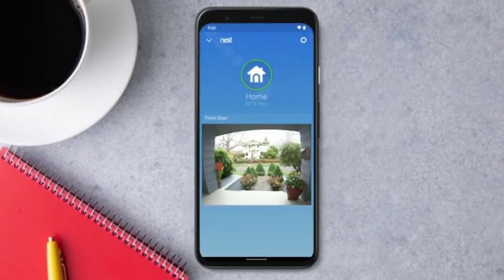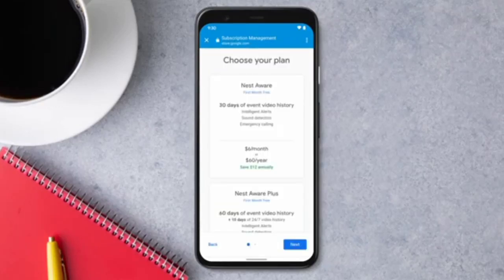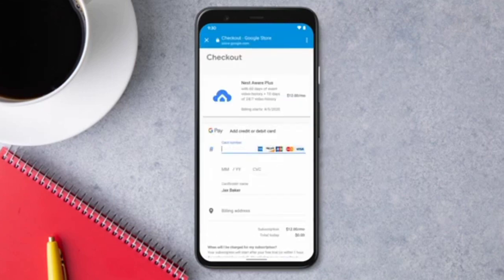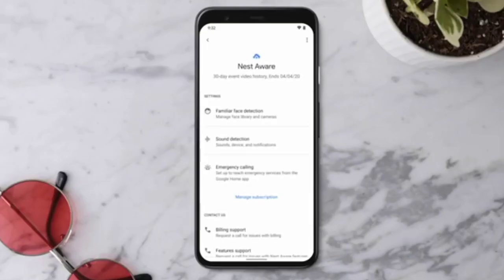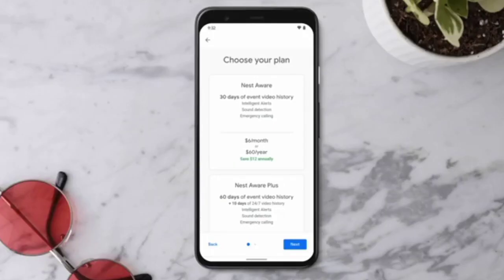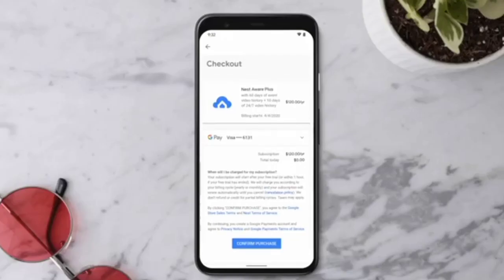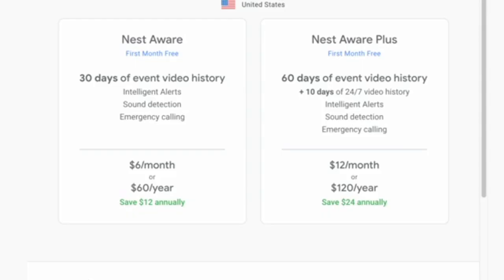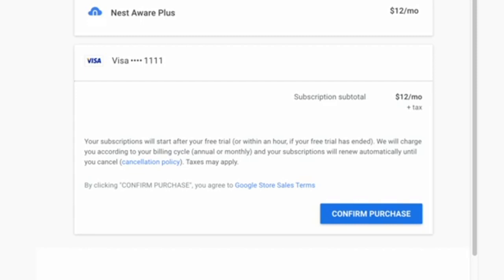How to subscribe or switch to new nest aware